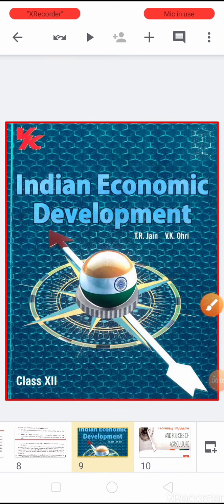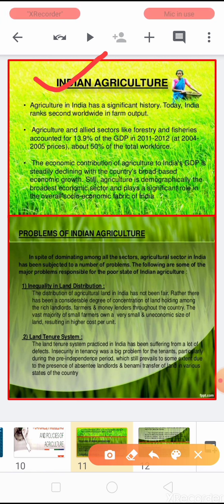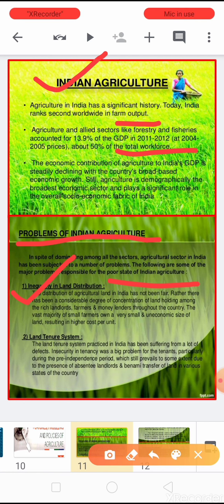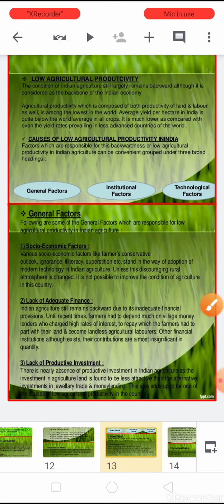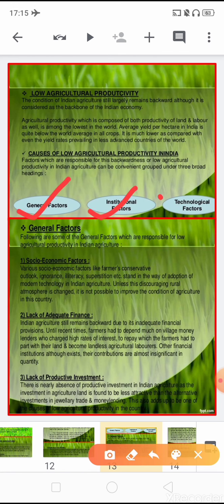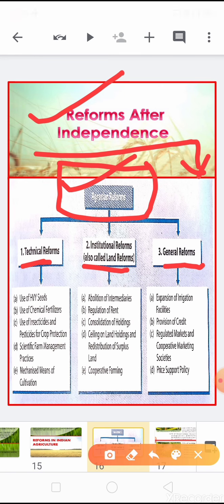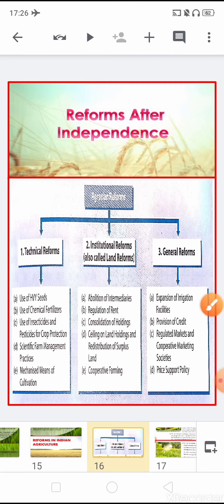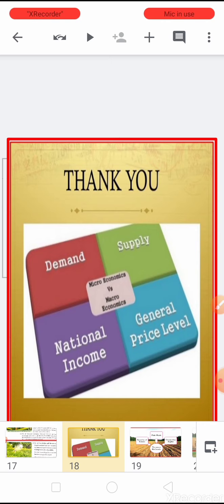Class12_Economics_Ch-3_Features, Problems and Policies of Agriculture_part2_051120